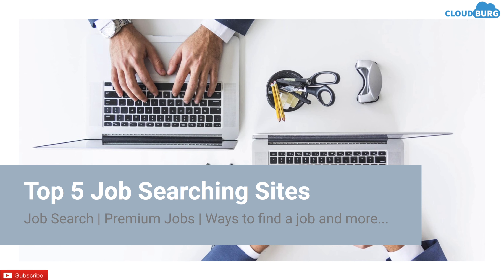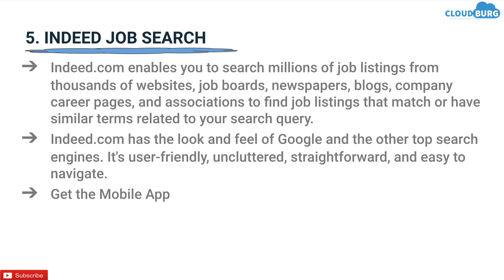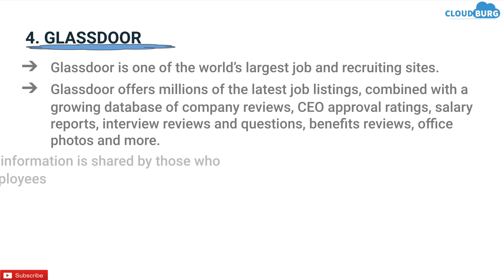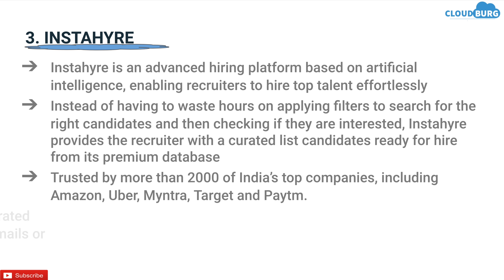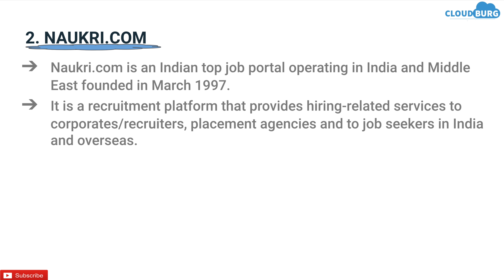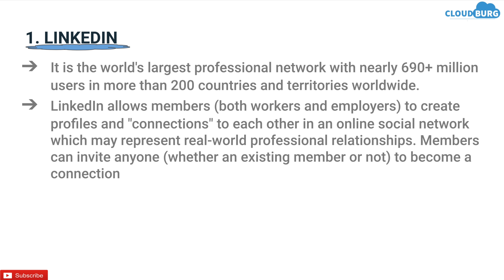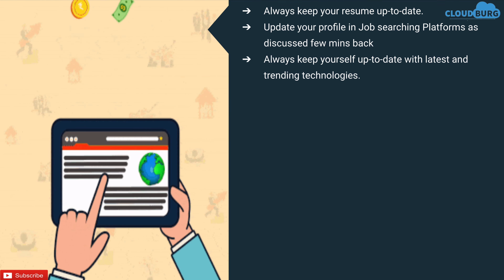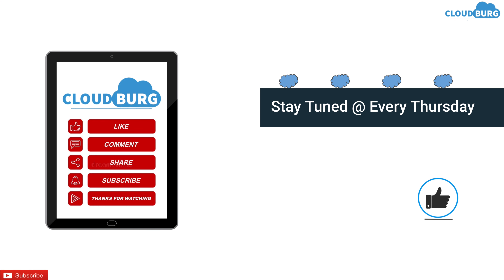Top 5 Job Searching Sites | Best Ways to Find a Job | Job Searching Tips & Tricks | Cloudburg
Are you searching for a job or looking for job change ?
Then here are Top 5 Job searching Platform that can be used in order to get job easily .

You just need to signup and update you info and then you are all set to go

These Job Platforms will not only help you in searching the right job but they will also help you in checking company reviews and much more.

So what are you waiting for ? Just play and checkout Top Job searching Platforms